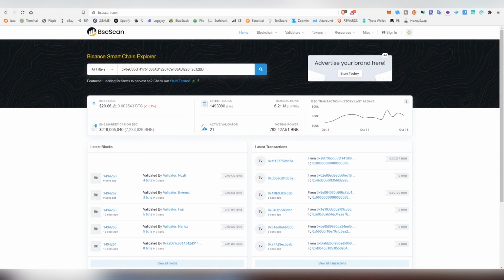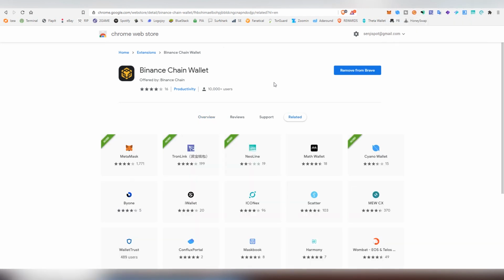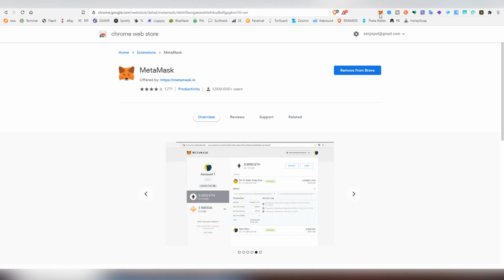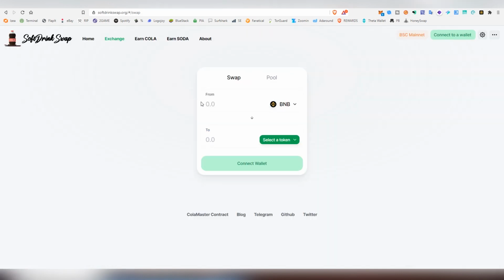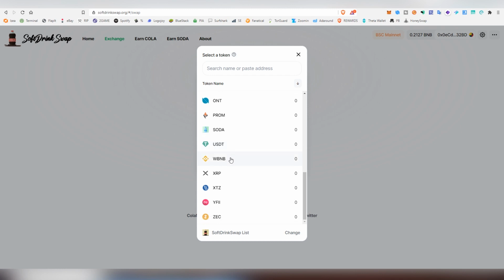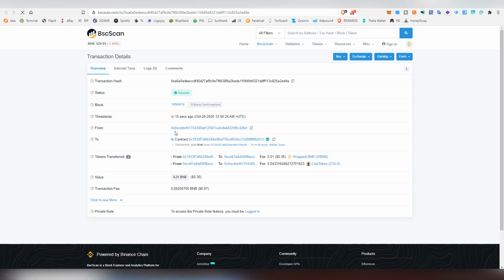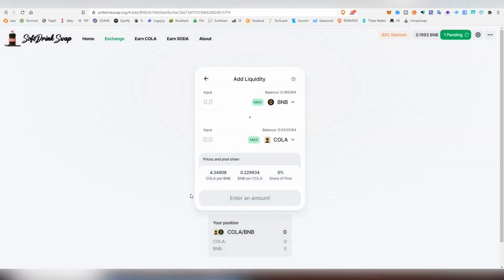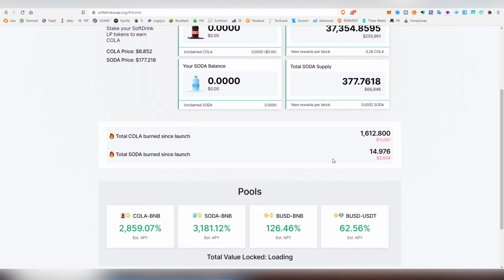Binance Smart Chain Wallet & AMM Guide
Today's tutorial will be focusing on BinanceSmartchain (BSC) and how to basically setup your BSC wallet and how to use AMM dapp with it. Please pay in mind that BNB chain and BSC chain aren't one and the same.

First thing you are required to have a web 3.0 wallet that supports custom RPC's and probably best option you have is metamask and another option in case you are also using binance chain a lot (For Binance DEX for instance) you can get the binance chain wallet which supports both BSC & BNB

To find custom RPC details please go to here for latest data

Join my lounges to hang out and talk about general crypto stuff!
Timestamps
0:00 Intro
0:30 Difference Between BSC Chain and BNB Chain
3:26 Custom RPC Setup for BSC
4:56 AMM Tutorial with BSC Wallet
11:24 Contact & Donations